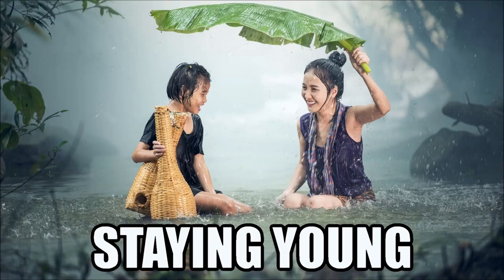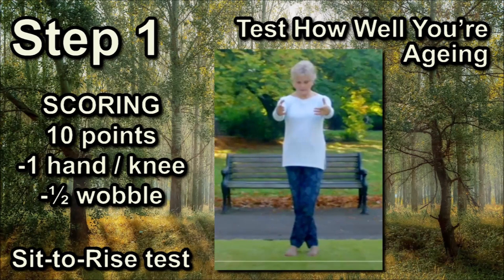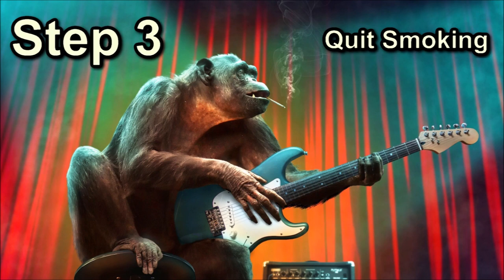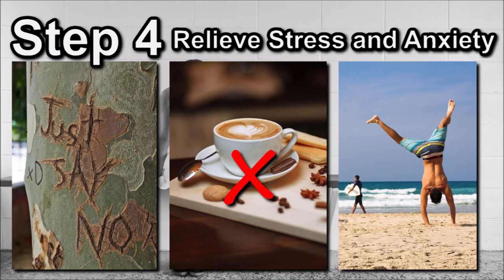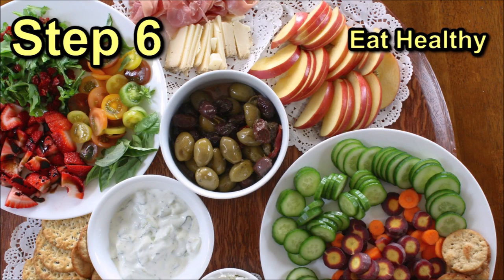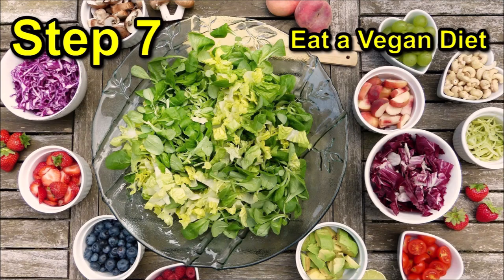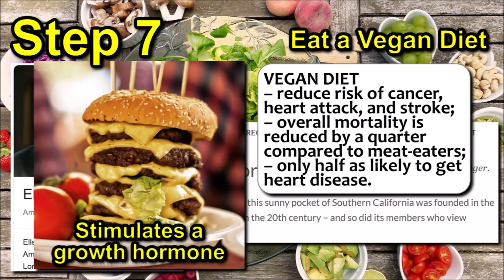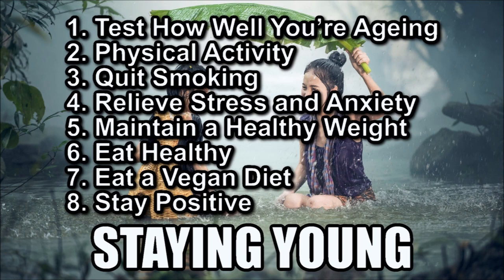How to stay young (now that I’m 40)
Recently, I watched a 2016 BBC documentary titled “How To Stay Young” where Angela Rippon and Dr Chris Van Tulleken team up with scientists to show what can be done to reverse the ageing process. I also recently turned 40. I know it’s just a number, but it made me start thinking about my own mortality and the ageing process. I realised that now is the time to stop mucking around and really get serious about my health. So in this video, I’m going to step through some of the advice from the documentary (and from my life) to help you stay young.

Step 1 — Test How Well You’re Ageing

A simple test has been devised to see how well you are ageing. It’s called the Sit-to-Rise test. First, take off your shoes and stand cross legged; The goal is to lower yourself down without touching the ground with your hands. Once you are down, you must then try to stand back up again by just using your legs. You cannot change the position of your feet.

Step 2 — Physical Activity

Be more physically active in your daily life. Any exercise that targets strength, agility, and balance will help improve your Sit-to-Rise test score. Whole-body exercises are the best. Things like dancing, running around in the park, playing tennis, or basketball.

Step 3 — Quit Smoking

If you smoke, quit. It is the single biggest risk factor for how well you age.

Step 4 — Relieve Stress and Anxiety

Stress plays a huge effect on how well you age. You must find ways in life to stay cool, calm, and collected. Exercise is a great way to relieve stress. Also, cut down on your caffeine intake. Caffeine is a stimulant found in coffee, tea, energy drinks, and chocolate. High doses can increase your anxiety, so it’s best to limit yourself to no more than a couple of cups of caffeinated drinks a day. Also, learn to say “no”. Take control over the parts of your life that you can change and are causing you stress.

Step 5 — Maintain a Healthy Weight

It’s a given, but you have to maintain a healthy weight in order to stay healthy and improve your longevity. Being overweight increases your risk of type 2 diabetes, high blood pressure, heart disease and strokes, etc. Obviously, exercise plays a part in maintaining a healthy weight, but by far the biggest contributor to being overweight is how much food you stick in your gob. I control this by fasting everyday. That is, I aim to eat only one meal a day in the evening, and try to only eat quality food.

Step 6 — Eat Healthy

In many areas of the Western World, fast food has replaced fresh food. It has been shown time and time again that processed food is not good for you. Recent studies have shown that ultra-processed foods are particularly bad for us. These include soft drinks, packaged snacks, reconstituted meat, and pre-prepared frozen meals.

Step 7 — Eat a Vegan Diet

A vegan diet, in adults at least, has been shown to reduce your risk of cancer, heart attack, and stroke. For vegans, overall mortality is reduced by a quarter compared to meat-eaters, and they’re only half as likely to get heart disease. When we eat animal protein, it stimulates a hormone in our bodies that we all need for growth. But as we get older, especially during middle age, this same hormone speeds up ageing. So the more you replace animal protein with fruit and vegetables, the slower you will age. Even just a small reduction in meat-eating has been shown to slow down the ageing process.

And the final step, Step 8 — Stay Positive

I guess this is related to relieving stress, but by just being positive and optimistic in your life, studies have shown that this may help you to live up to seven years longer.

And that’s it… The 8 steps to staying young. Test how well you are ageing by performing the Sit-to-Rise test. Stay physically active by participating in activities that exercise your entire body, like dancing, and tennis. Quit smoking. Relieve stress and anxiety by living a more social life, exercising more, and cutting down on stimulants like caffeine. Maintain a healthy weight by eating less and staying active. Eat healthy by avoiding processed foods and increasing your fruit and veg intake. Become a vegan if you really want to put the skids on ageing. By avoiding meat, eggs, and dairy, you prevent your body from overproducing a growth hormone that makes you age faster. And finally, stay positive. There’s no use having a negative outlook in life, especially as you grow older.